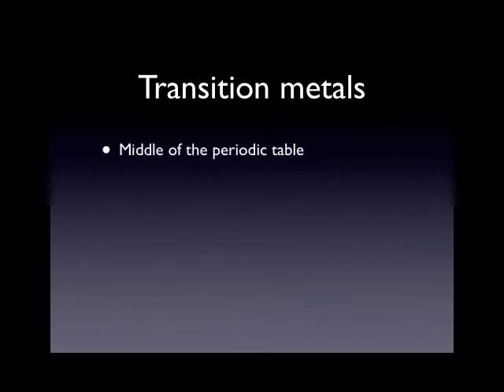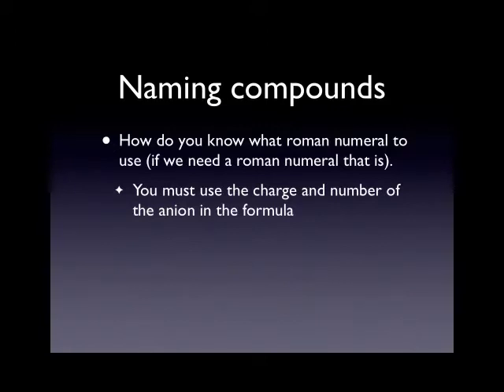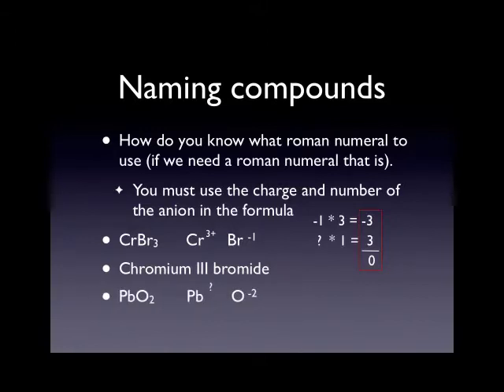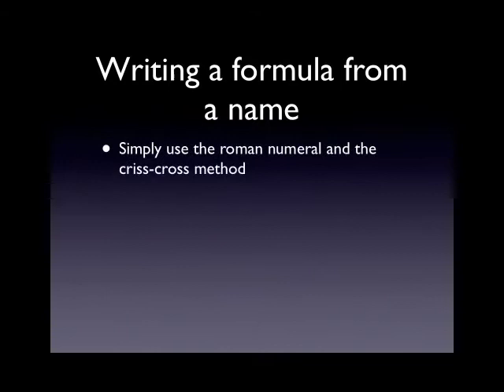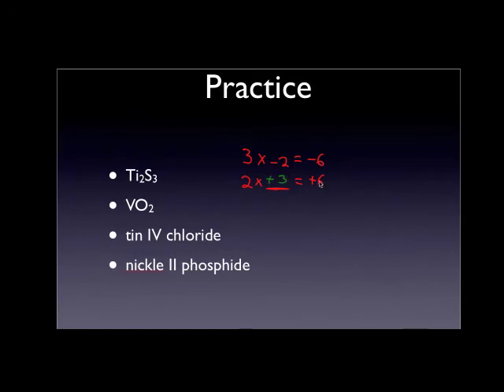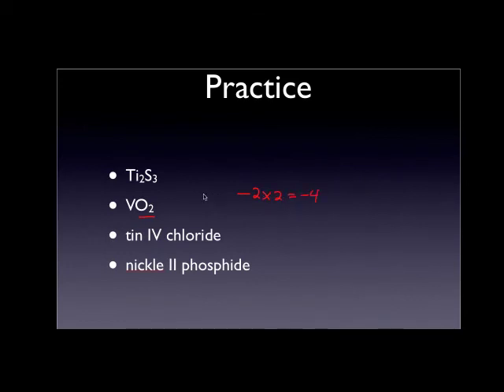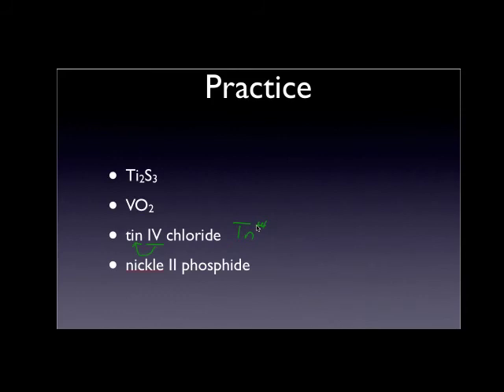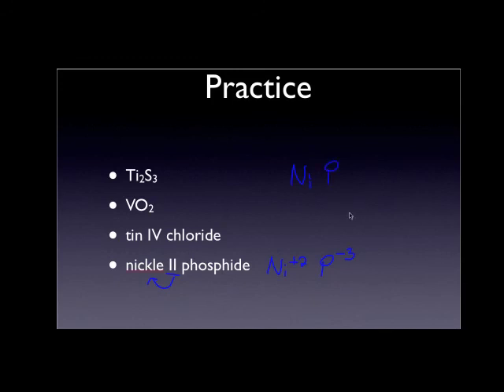Ionic bonding part 2